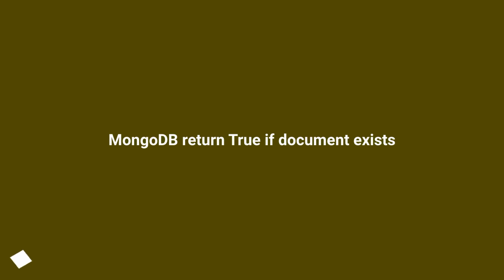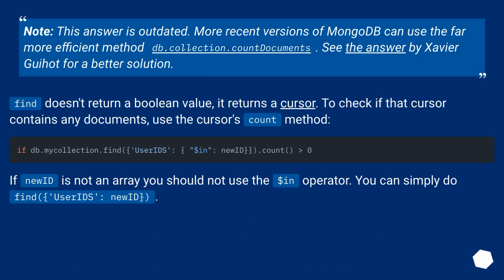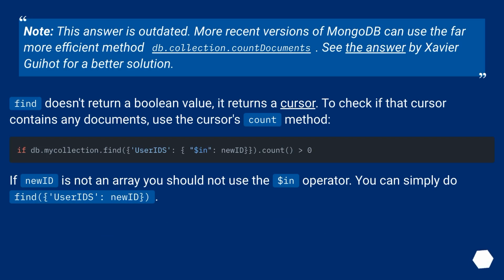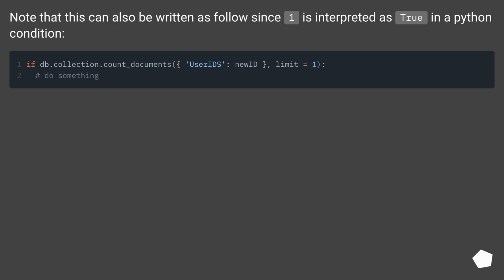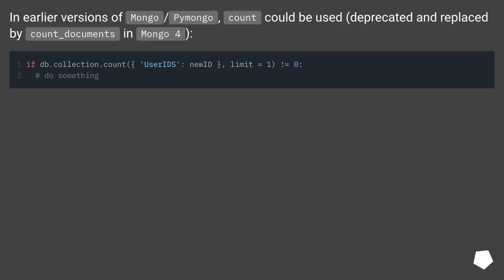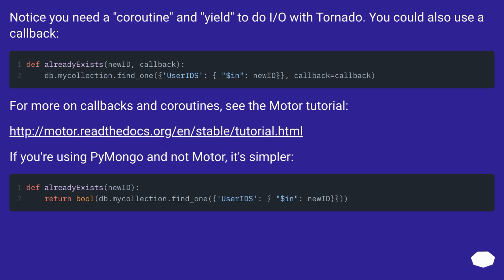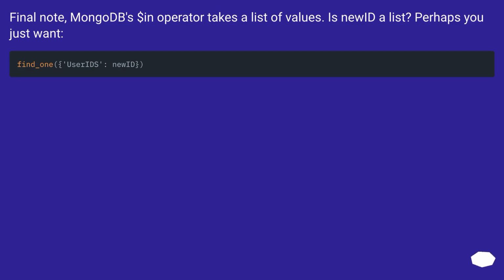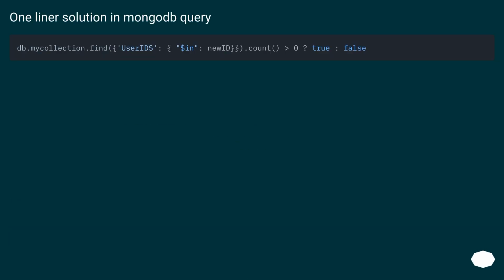MongoDB return True if document exists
Chapters
00:00 Question
00:32 Accepted answer (Score 47)
01:13 Answer 2 (Score 38)
02:19 Answer 3 (Score 3)
03:42 Answer 4 (Score 1)
03:56 Thank you